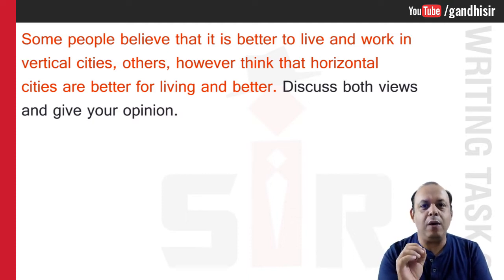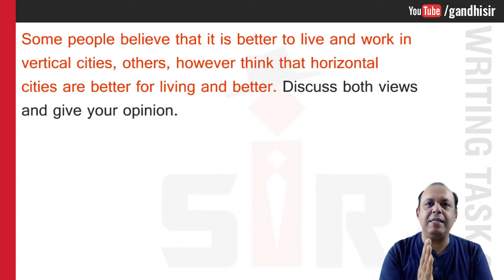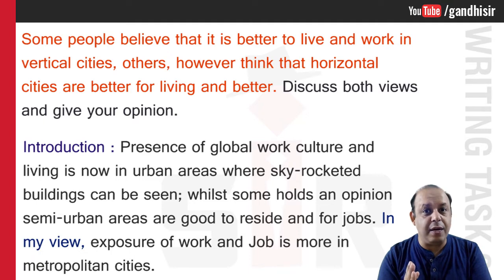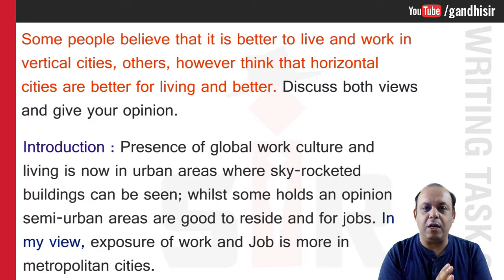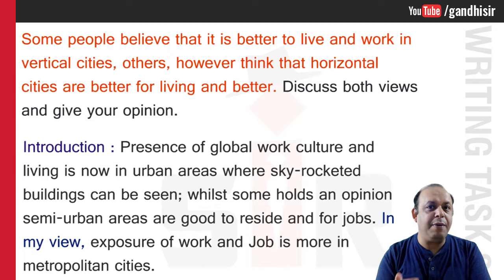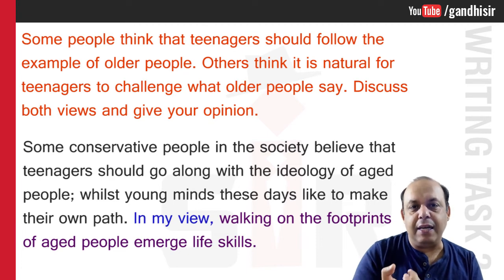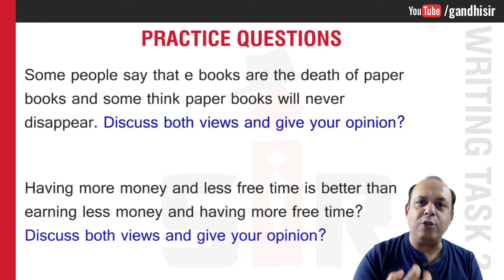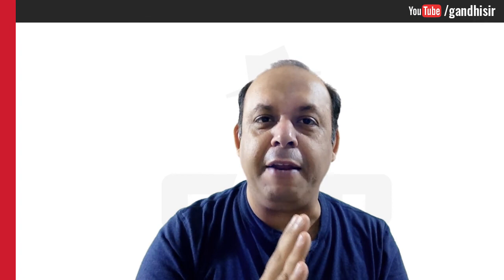How to make INTRODUCTION in IELTS Writing Task 2 || Discuss both views || Chapter 1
In this video I will tell you how to make INTRODUCTION in IELTS Writing Task 2 discuss both views.
This video helps yo to get your desired score in IELTS Writing. Many student gets good score in three modules but in writing module they got less than 6 Band. So I made this video for those students who does not get their desired score in IELTS Writing.
Watch this video and end of the video I will give you Two Practice Question which you solve and write your task introduction and send it through comment box and we will check and tell you about how to improve your writing.